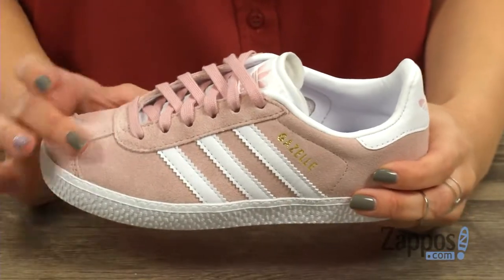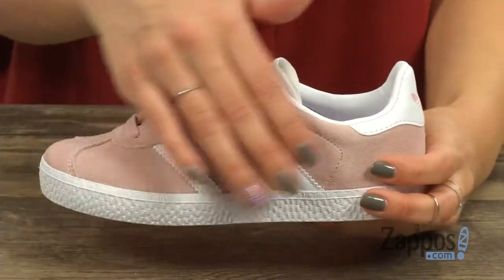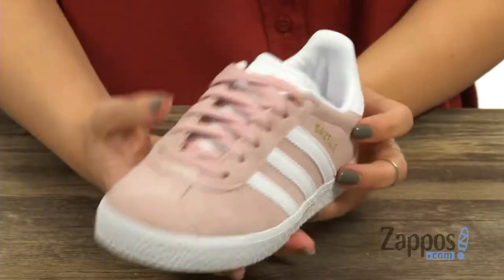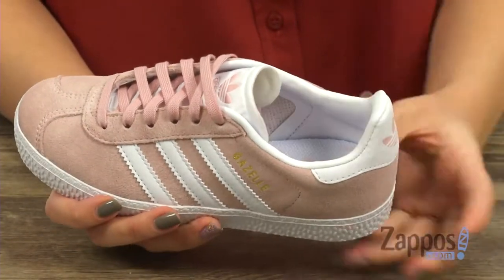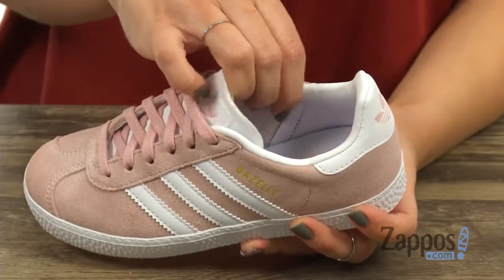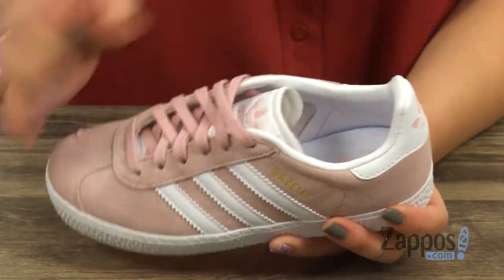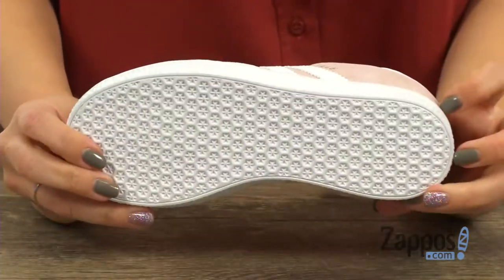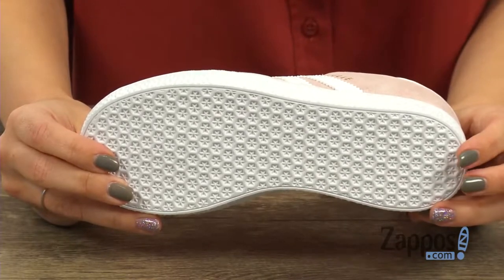adidas Originals Kids Gazelle (Little Kid) SKU: 8883013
Your young speedster will enjoy the comfort of these adidas&reg; Original Kids Gazelle sneaks!
Durable and soft suede upper.
Lace-up closure for a snug fit.
Logos at tongue, sides and heel.
Soft, textile lining.
Textured rubber outsole provides grip.
Imported.